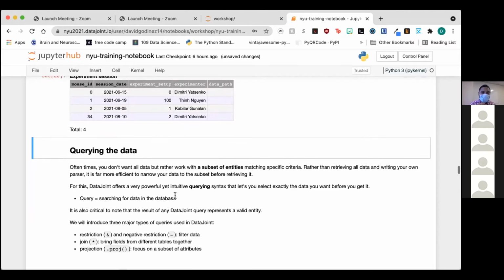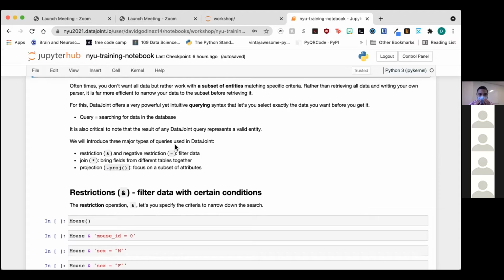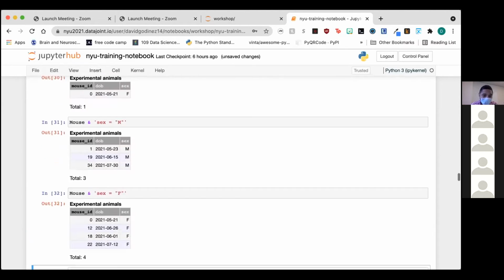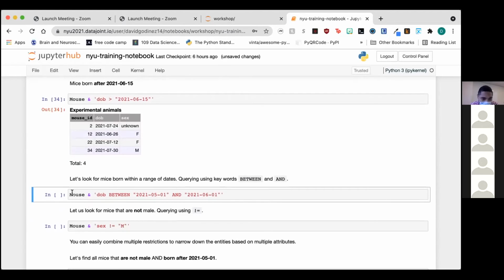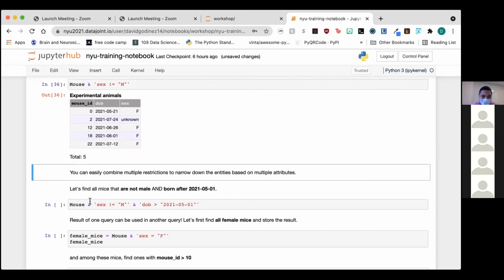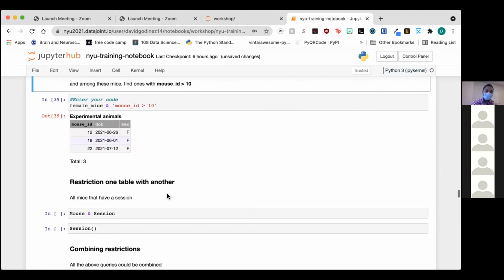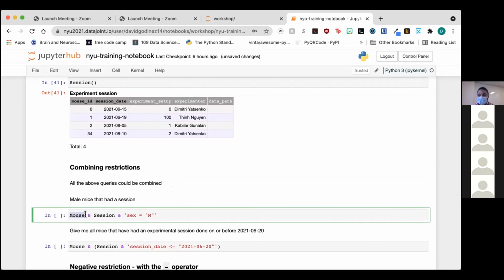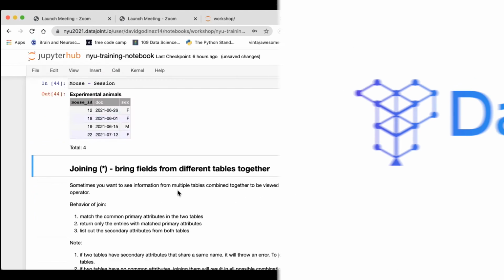Querying using Restrictions | NYU FAIR Thee Well Symposium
David Godinez Teaches us how to query using the & restrictor